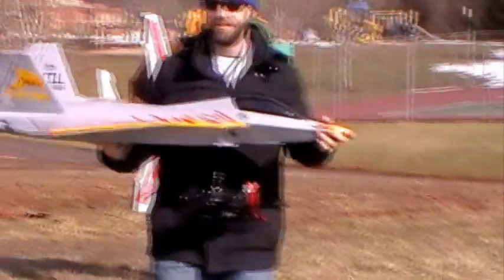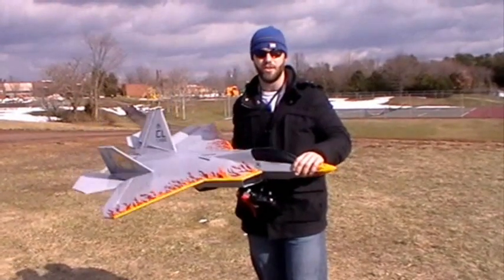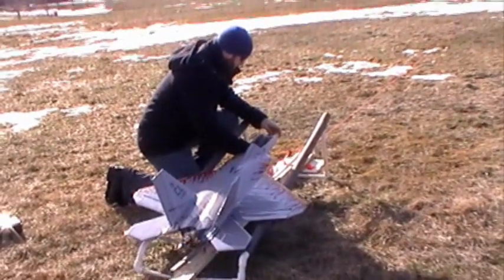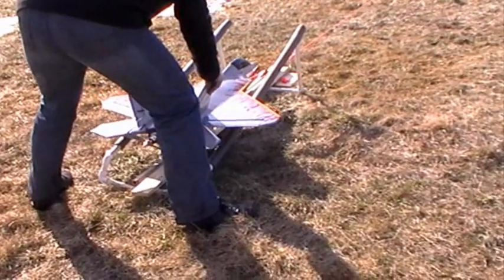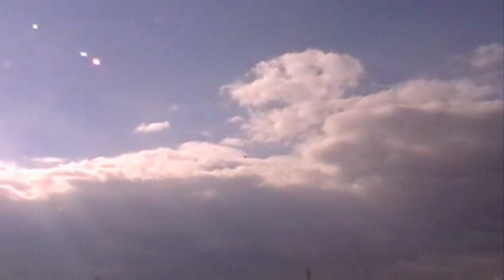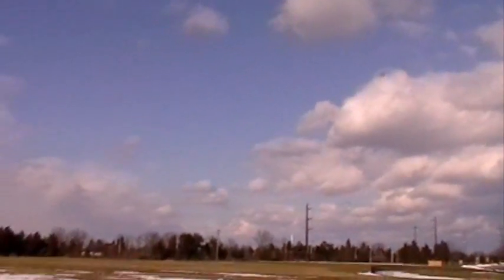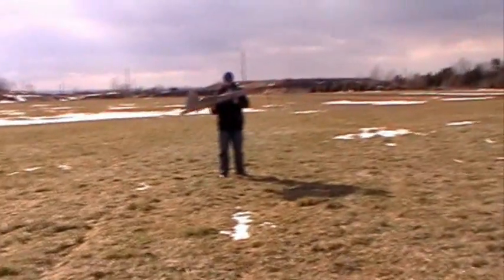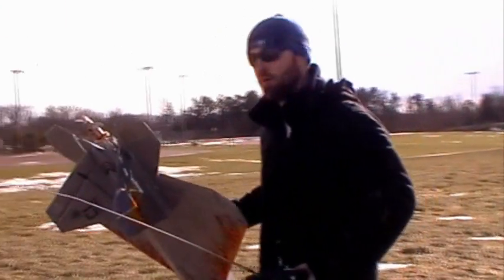F/A 22 Raptor Maiden Video (Bungee Launch) - FIXED VIDEO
Third times the charm, right?

The previous two times I've uploaded the video I've been really unhappy with the quality.  Hopefully this will be the last upload.  I've tinkered with the video settings on my editer and hopefully now it will finally look good...

This is the maiden of the F/A 22 Raptor. In this flight the Thrust vectoring was off and the gyros were dialed way back. She was setup slightly nose heavy but flew great.

This jet was designed by Steve Shumate... I can't recommend his designs enough.

SPECS:
140%
36" wingspan
51" length
Full house (ailerons, stabilators, rudder, thrust vectoring)
Motor - TR 35-48-A 1100Kv
Prop - APC 10x10
2x 3s1p 2650mah in parrallel
Plush 80Amp speed controller
Hitech MG servos all around